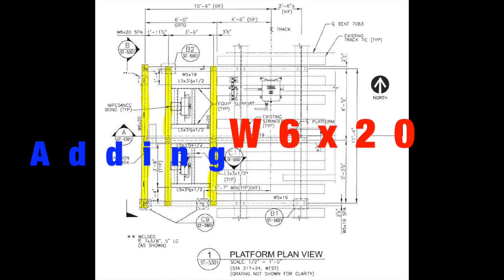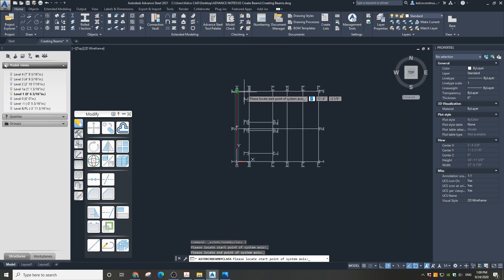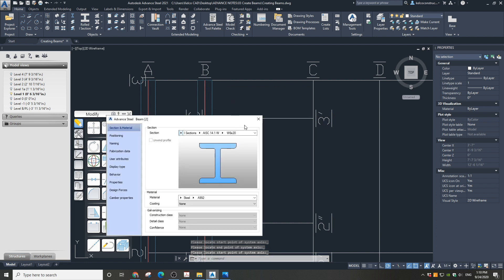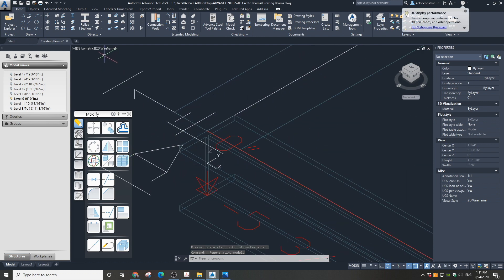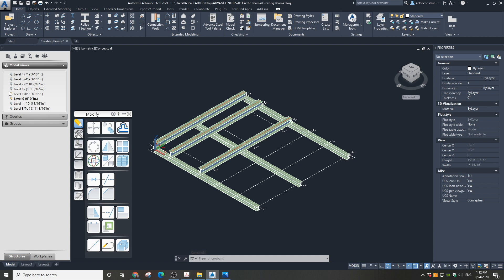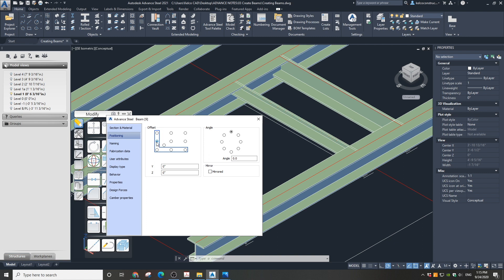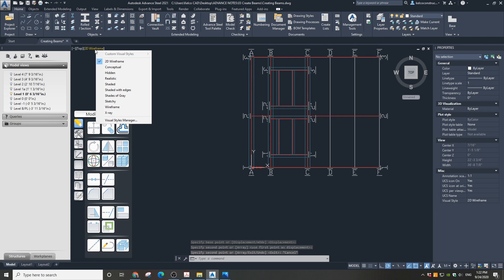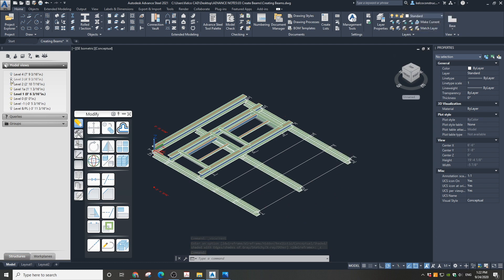03 Create Beams - Advance Steel Mini Tutorial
This is the Tutorial Lesson 03 - Create Beams, part of the series: Making Steel Platform in Advance Steel, which includes the entire process of Drawing Creation from Setting up the Project to Printing your Shop Drawings.

Check out the entire Playlist for the entire Tutorial on how to make Advance Steel Shop Drawings, a less expensive alternative to Tekla Structures. Less expensive does not mean that is less powerful!

To access the project drawing for free - visit the tutorial page on my